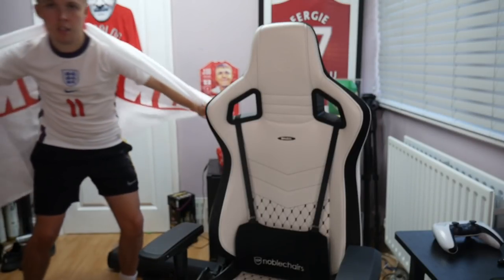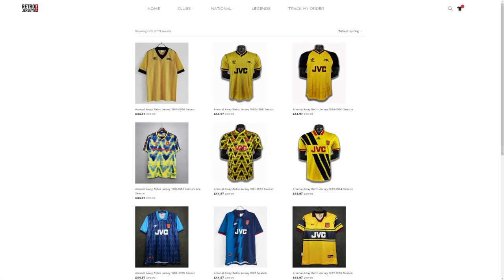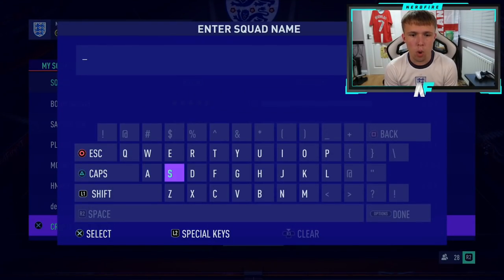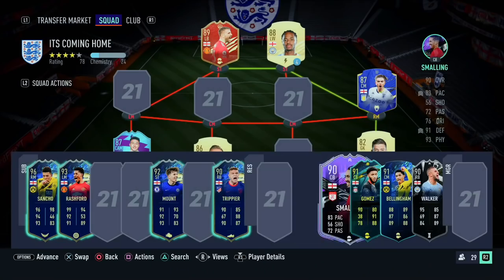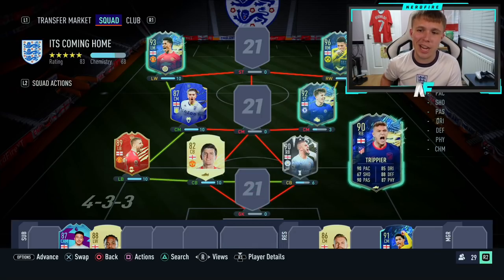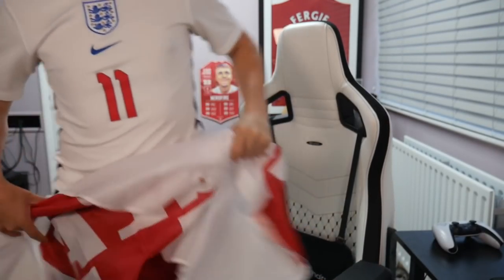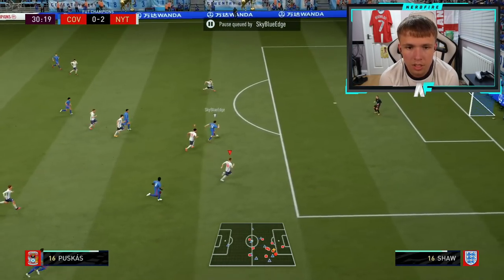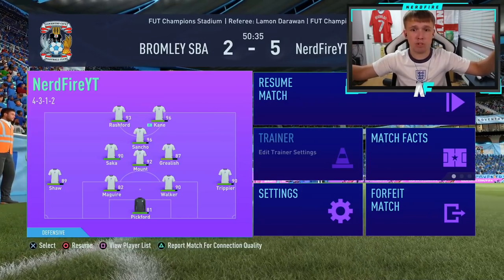ITS COMING HOME...but in FUT Champions!!!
Hello and welcome to this video with me, Nerdfire. In this video, I have a bit of fun before Englands EURO's and play a game of FUT Champions with an England team!